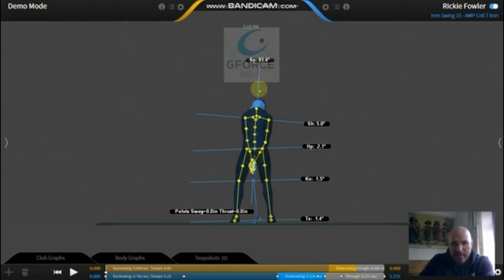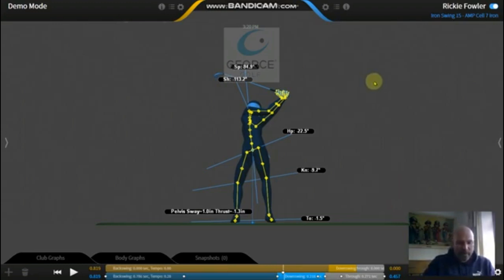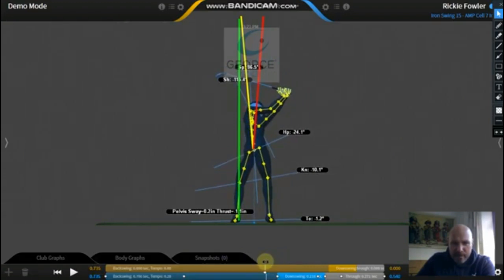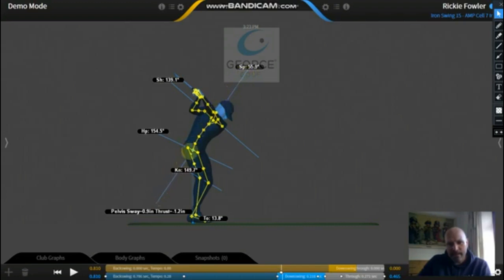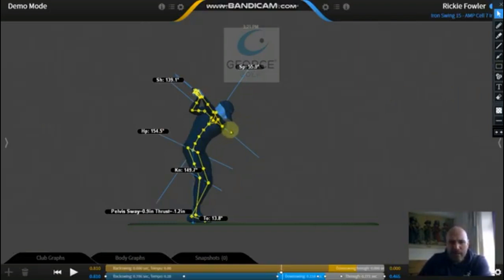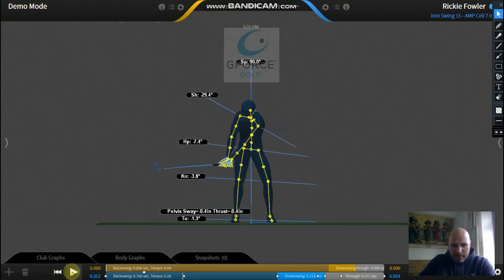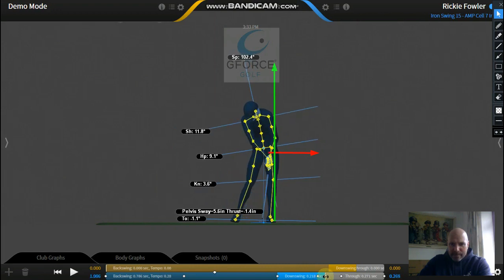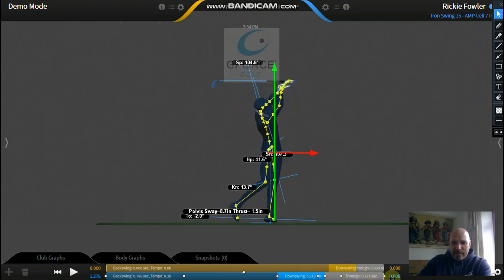The 3D don't lie..! Peoples Opinions and Beliefs Do...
Peoples opinions and beliefs are very destructive to the game of golf, be careful what you believe, always ask questions, be curious and challenge the status quo :-) stuart

These are the 3 moves consistently showing up in all of the tour players in GEARS 3d. Your eye's, launch monitor data, opinions and beliefs have no value or use in this new world of real factual golf instruction using 3d data.

1. Spine Tilt - AKA reverse pivot, what we were told not to do for the past 20 years 😂

2. Shoulder Turn - left shoulder points down to the ground on the backswing, this maintains your spine angle. This plays an important roll in the correct spine tilt, if your shoulders turn too level/horizontal with the ground, you cannot achieve the correct spine tilt.

3. Hips/Pelvis Pushing Forward - this starts to happen very early on the takeaway, helping to shallow the downswing in transition and compressing the ball for a solid strike.